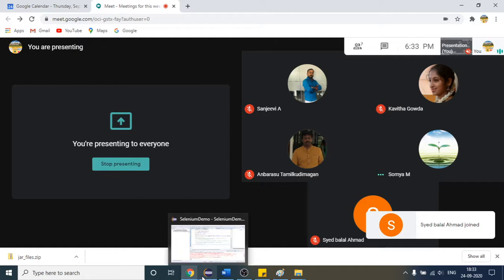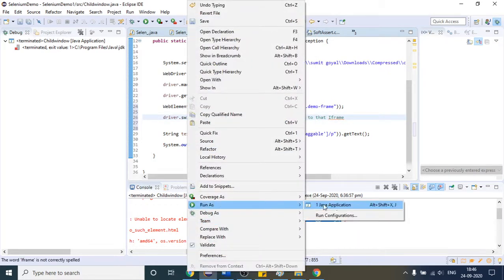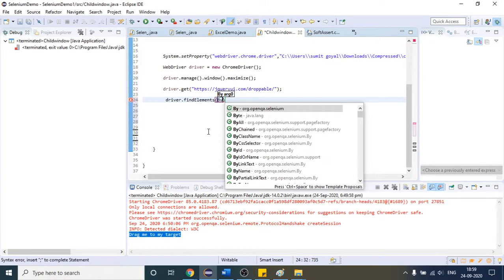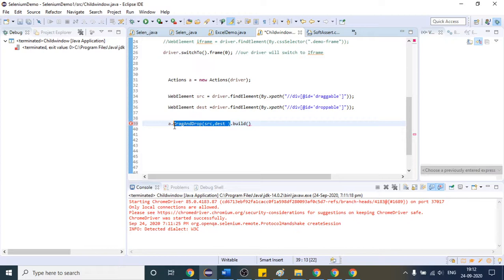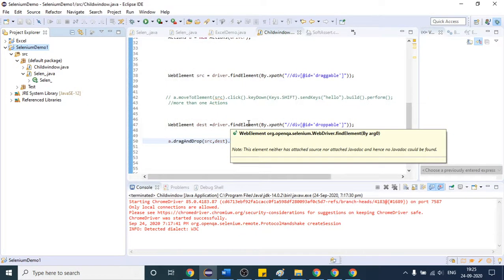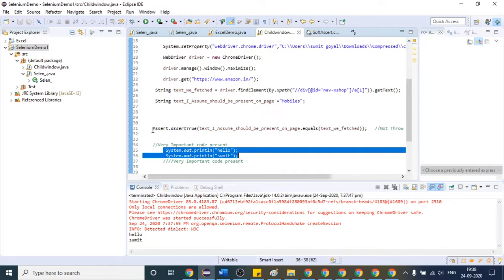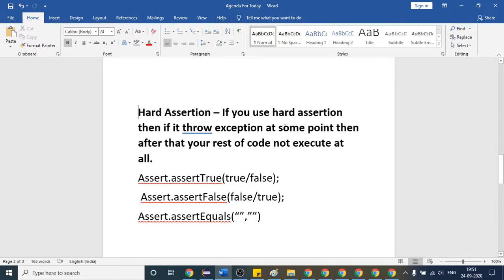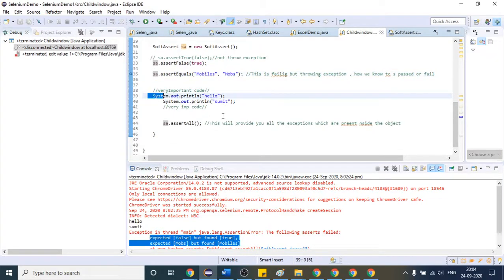Class-20 || Iframes and Assertions in Selenium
Hi All,
In this video I explained the Iframes and Assertions in Selenium